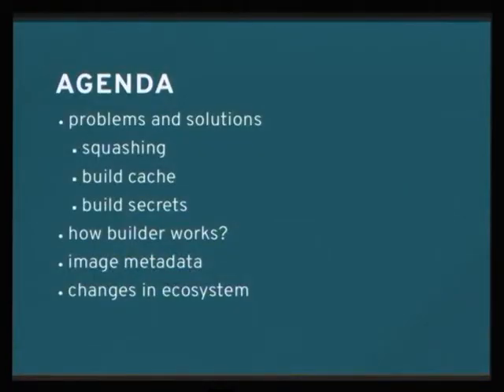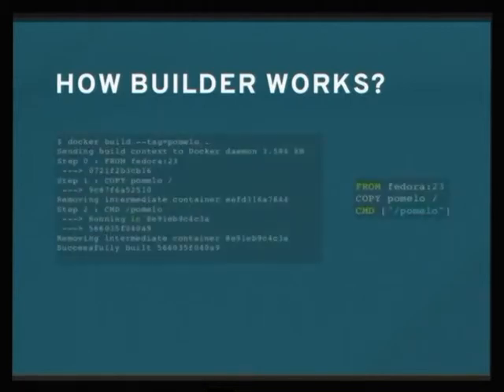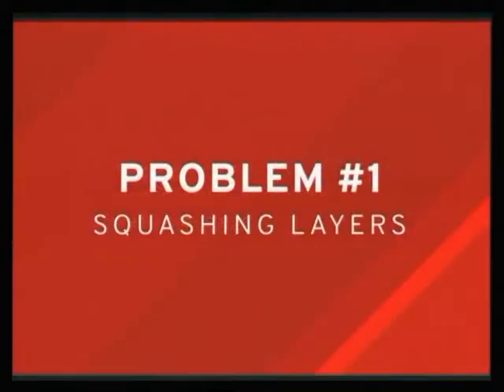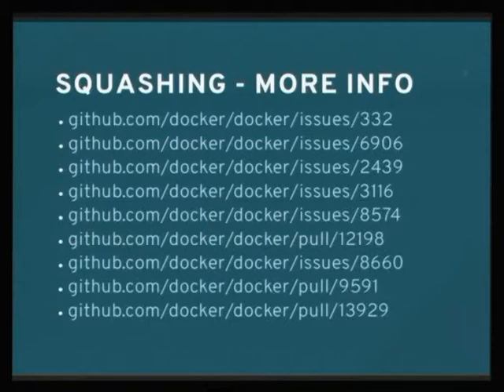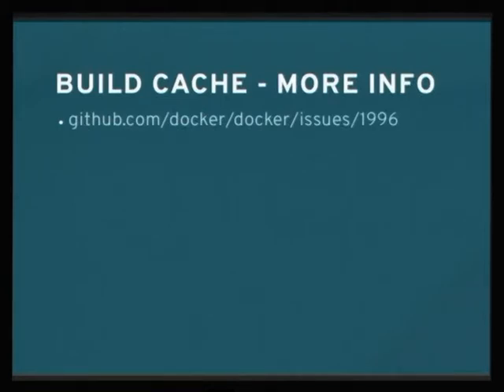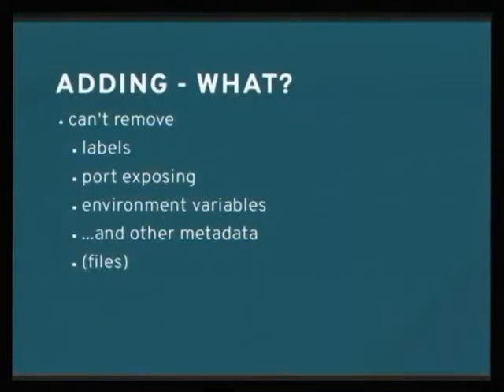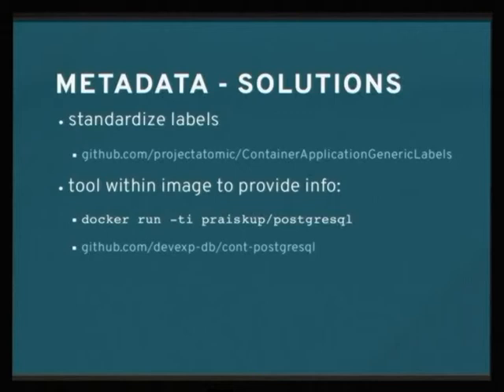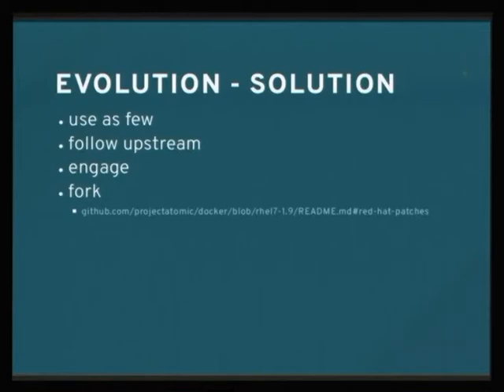Is it hard to build a docker image? - Tomáš Tomeček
Really? Why would you give a presentation on how hard it is to build a docker image? It's just a simple command with pretty much no options. What could it be that you want to talk forty minutes about?